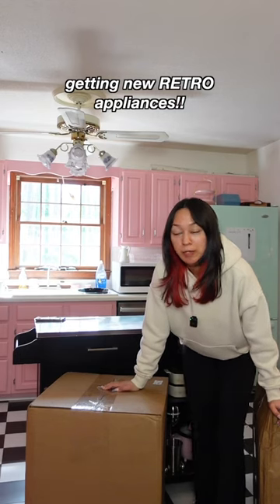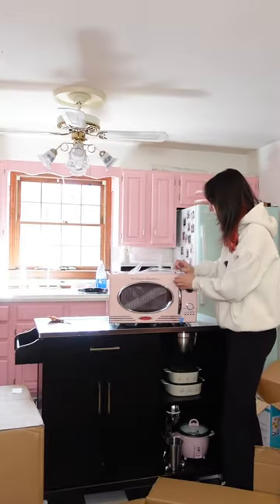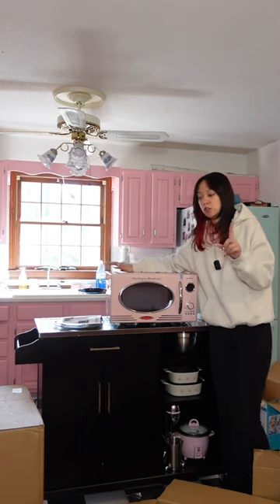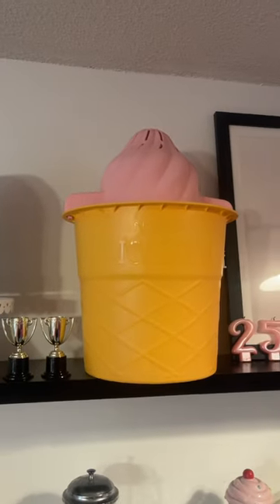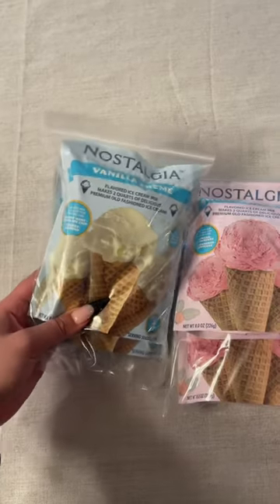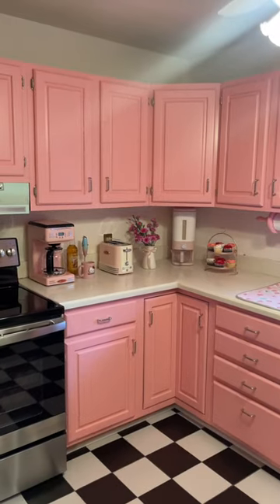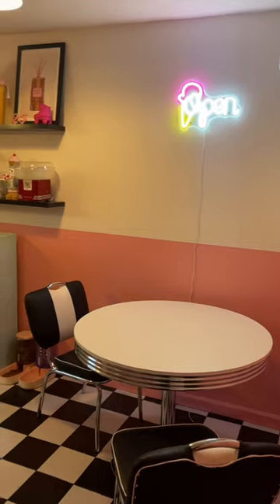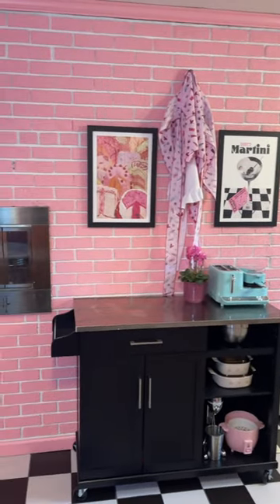All New RETRO Kitchen Appliances! // Turning my Kitchen into a 50s Diner Part 20